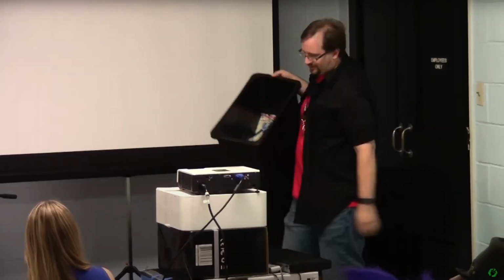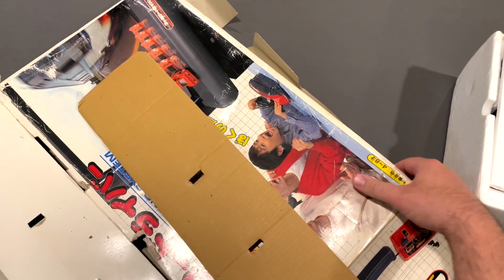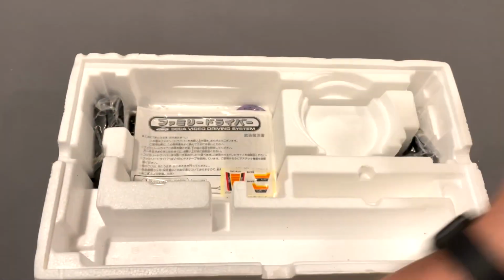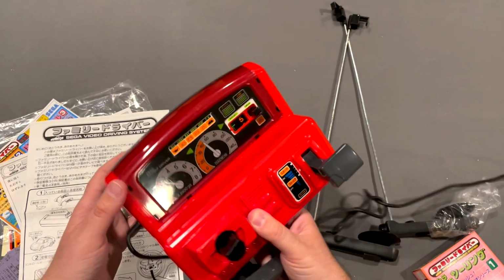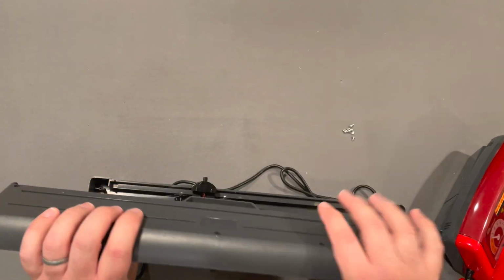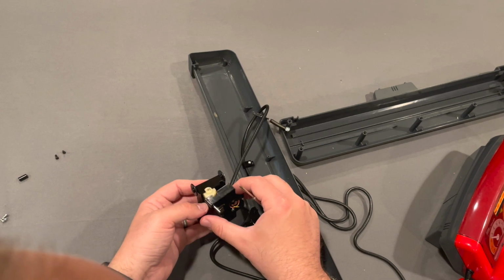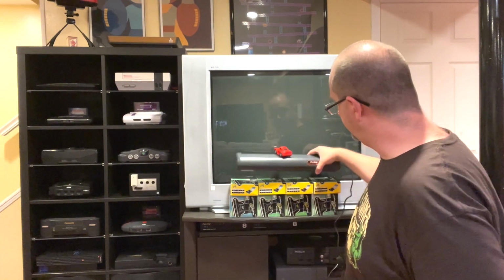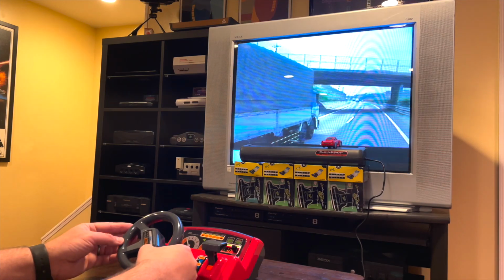Stone Age Gaming - Sega Video Driving System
It's not a video game, but it is a game that involves video. It's the Sega Video Driving System, and it's one heck of a ride. Today, we dive into just what the heck this thing is, how to repair it when it's broken, whether or not it's actually any fun to use, and how best to use a garbage can full of e-Readers.